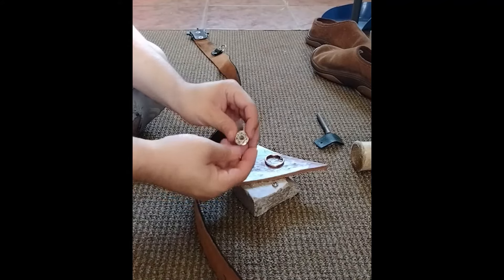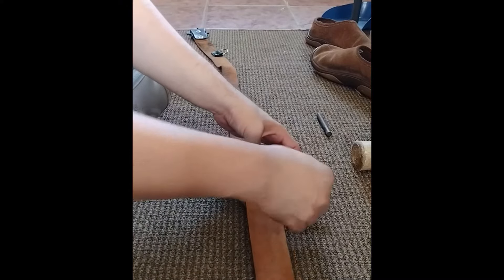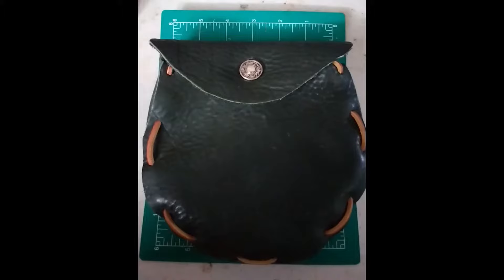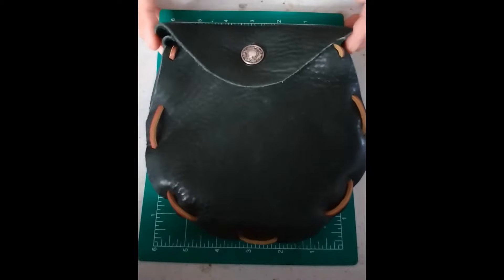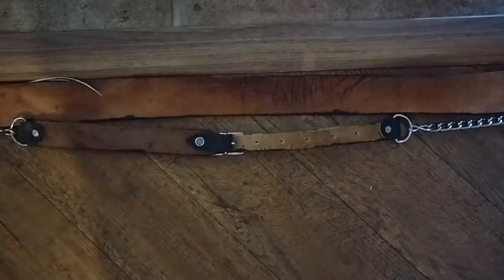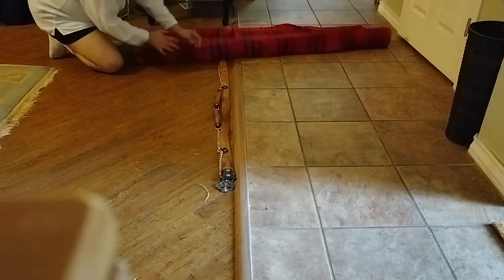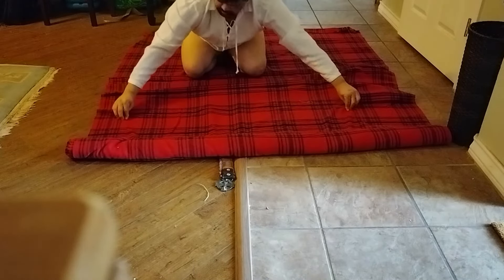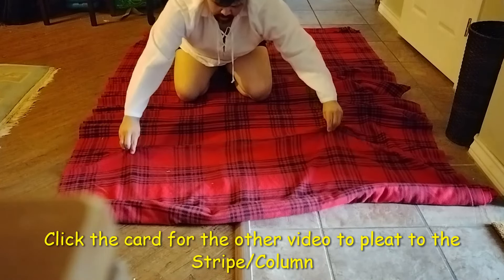How to wear a Sporran with a pleated Great Kilt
This is not quite how Sporran's were worn in the 17th-18th centuries, but here is how you can wear one with a Great Kilt.  First I show how to modify a belt and belt pouch, plus a bonus feature of this belt (1:35).  Speaking of belts you will definitely put the belt down first for this task (2:52).  I also show how to pleat a kilt to the sett with limited space/time (3:25).   Skip to 6:05 to see how to put on the belt with sporran chain after it is pleated.

🛠 It might be a better idea to use screw rivets or copper peen rivets to attach rings to the belt (1:00).  For that matter if using screw-rivets make sure you glue them as they tend to twist out.  You can also use D-rings rather than Key-0-rings.   .

🎵Opening music is from "Celtic-Scottish Bagpipes" and "Elizabethan Consort Music."

📽If you are planning to copy and re-post any part of this video please include a link to this original version.